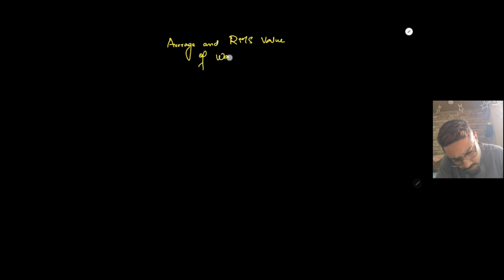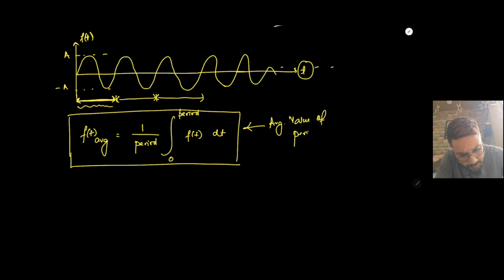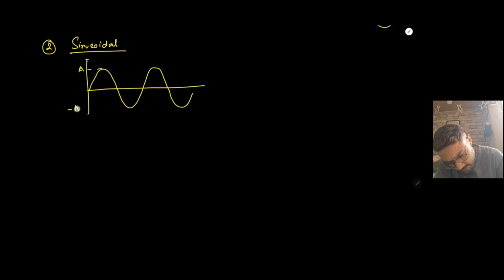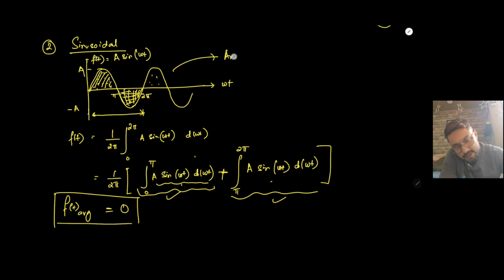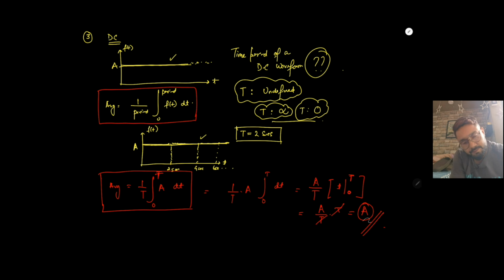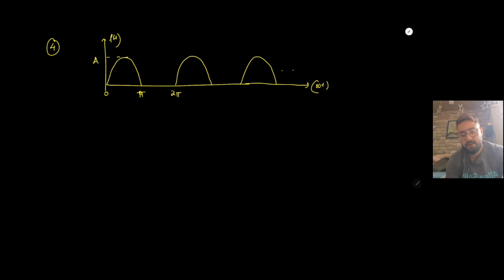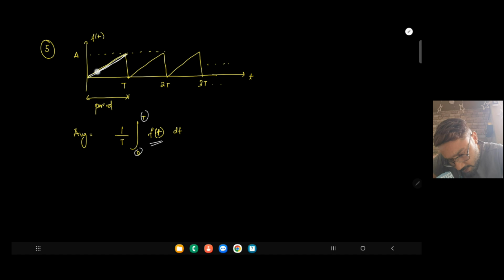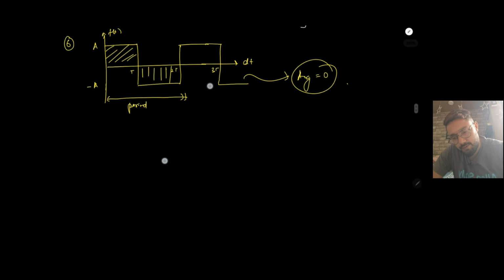L1: Average Value of a Waveform